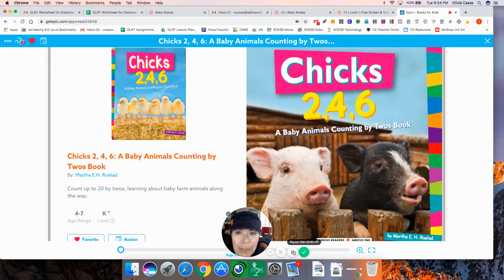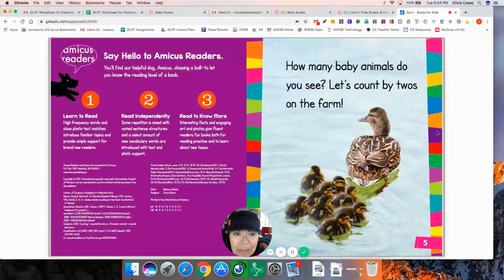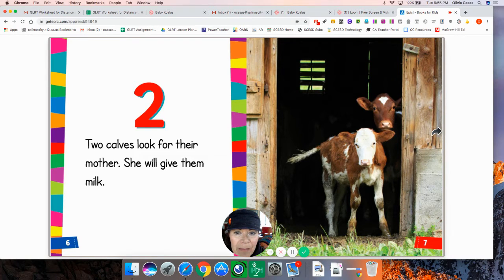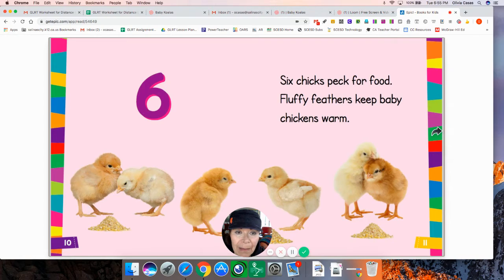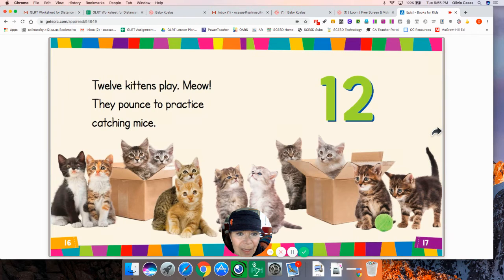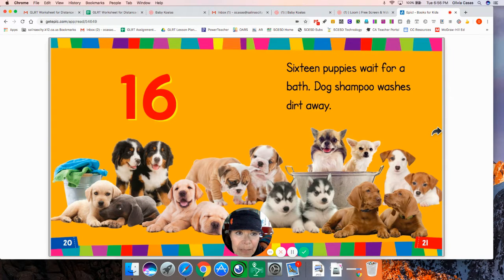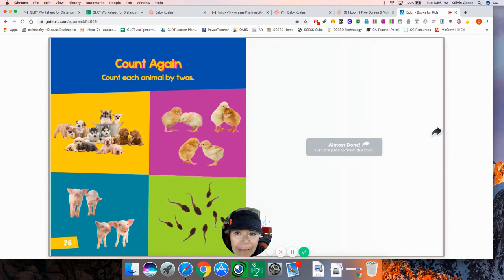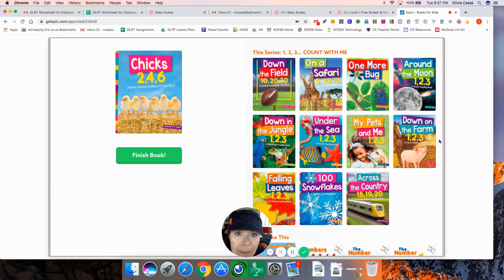Chicks 2,4,6 - Read by GLRT Olivia Casas from Salinas City Elementary School District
Grade Level Release Teacher Olivia Casas, from Salinas City Elementary School District, reads Chicks 2,4,6 by Martha E. H. Rustad for students during our School Closure